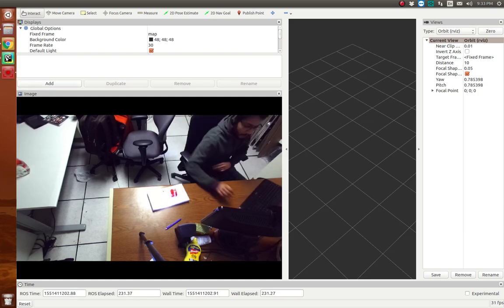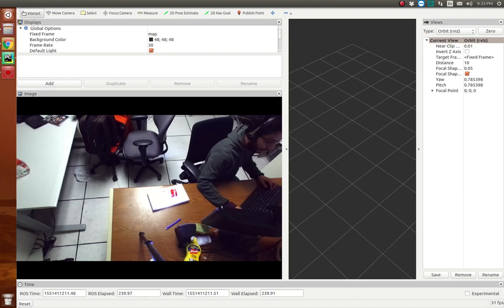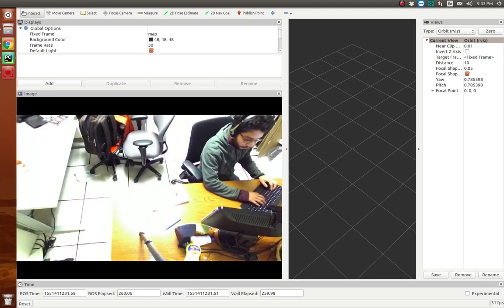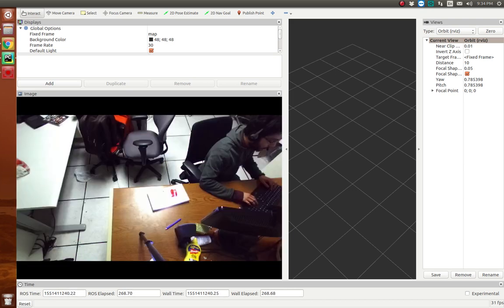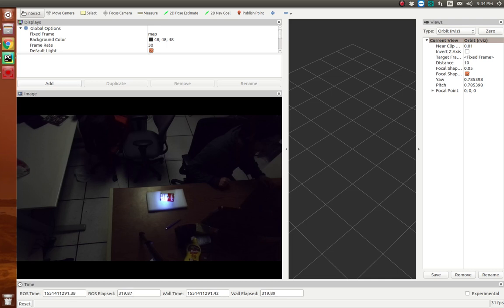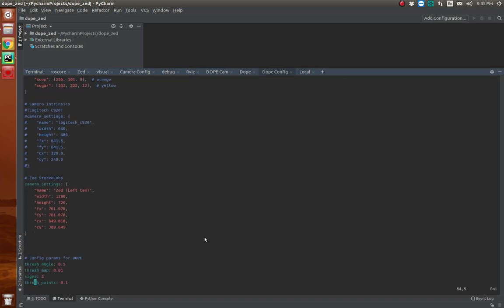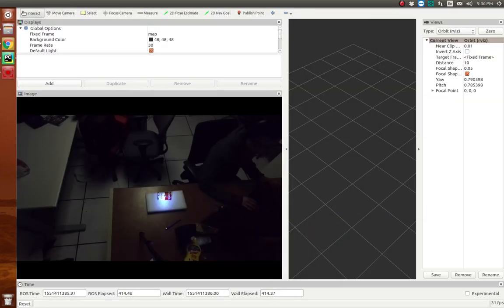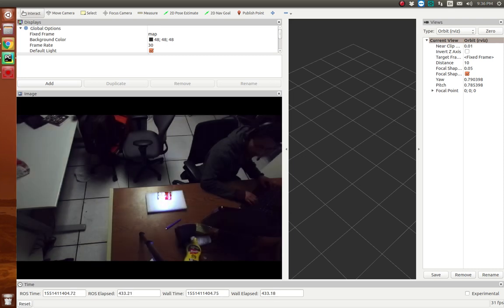Running DOPE with Zed in Extreme Lighting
Deep Object Pose Estimation from Nvidia research is the current state of the art in 6 DoF object pose estimation and is designed to withstand extreme lighting conditions. In extreme lighting, I can't control the exposure of webcams. So, I am using a Zed. The conclusion was that DOPE can handle difficult lighting environments but not too extreme lighting conditions. I have plans to play with cropping the high-resolution image from Zed to see if that helps.